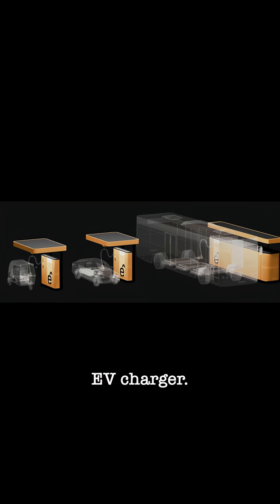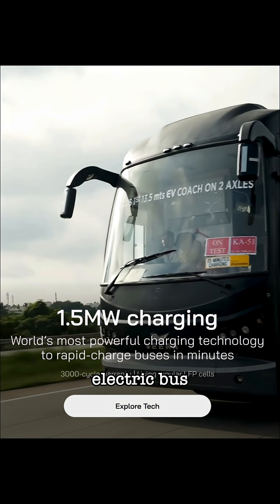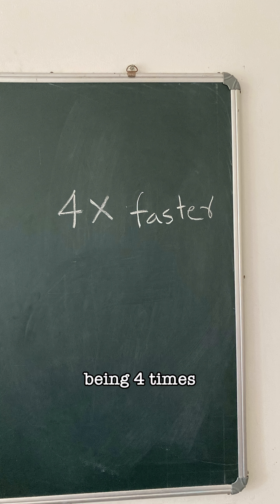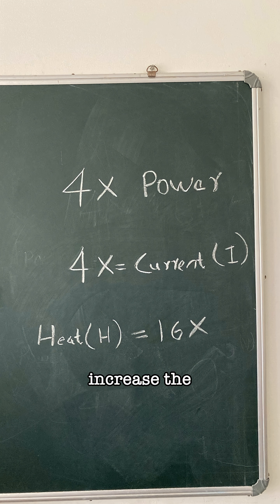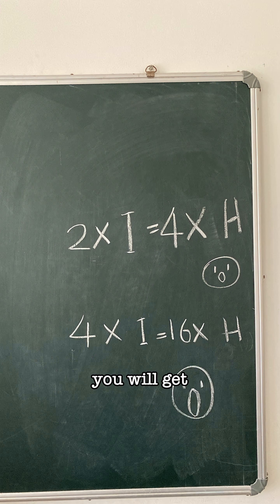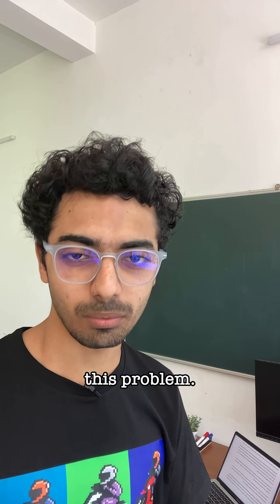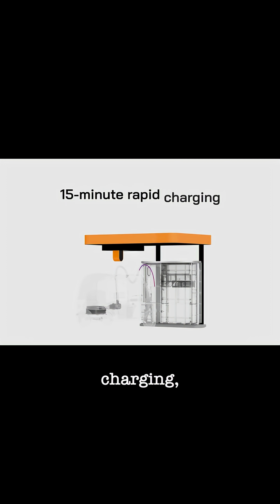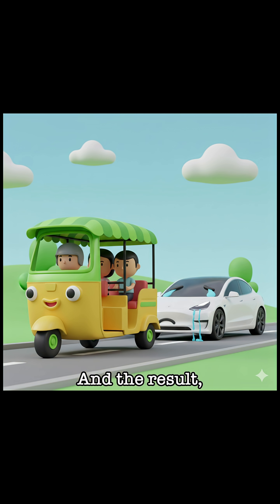Why This Charger Is Faster Than Tesla's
Everyone knows fast charging creates a ton of heat. So how did this Indian company build a charger that’s faster than even Tesla's? The answer is pure genius. They made the vehicle cheaper and the charger smarter.